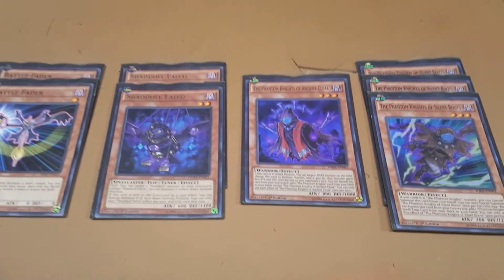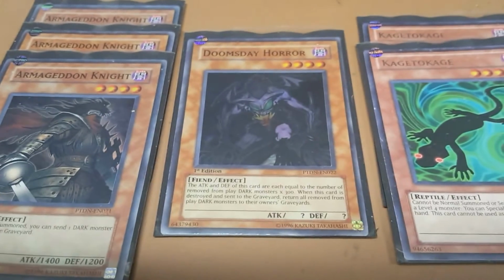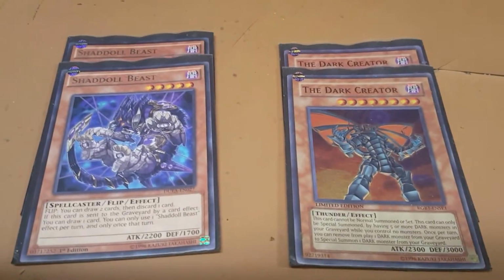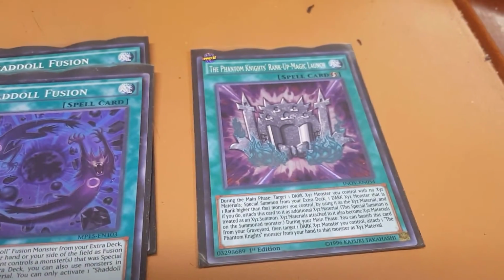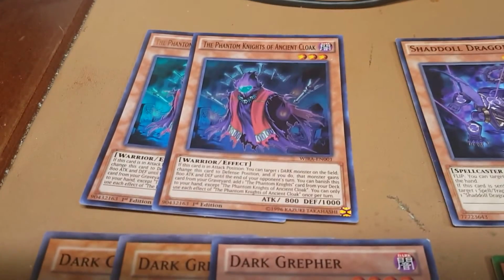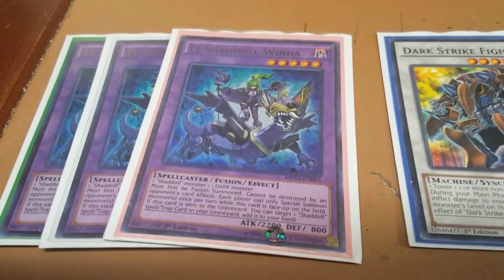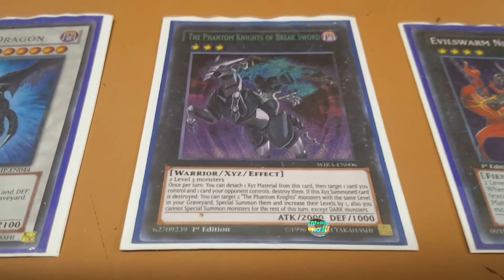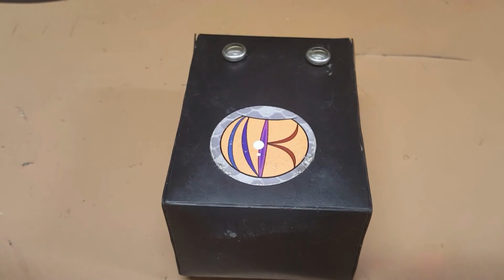YuGiOh (Darkness) Shaddoll / Phantom Knight / Banish Resource Deck (December 2016)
A Soul Pledged To The Darkness~

This is my newly updated Darkness deck, a slightly modified build of Phantom Knights, Shaddolls, and generic Banishing dark cards. This is my oldest themed deck, and probably the most fun one I own.

Wanna help a guy make his content better?